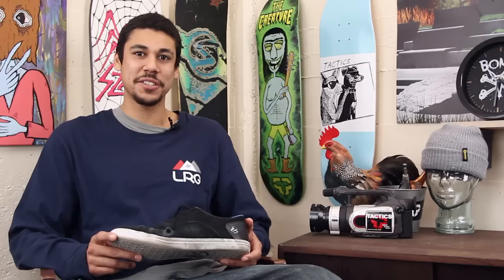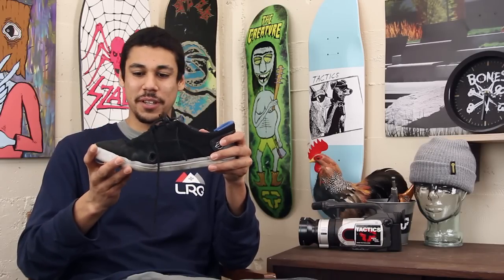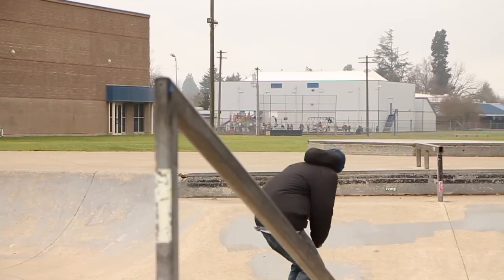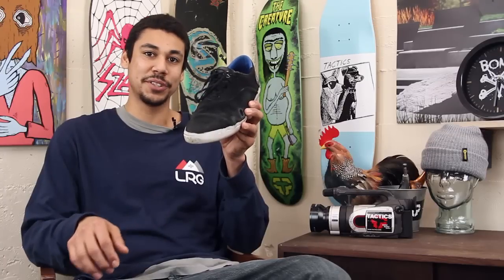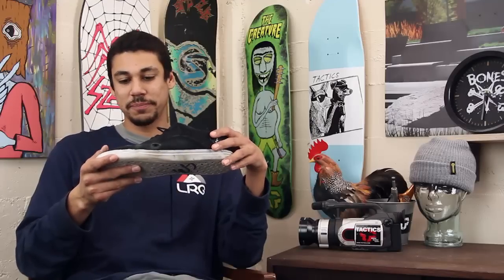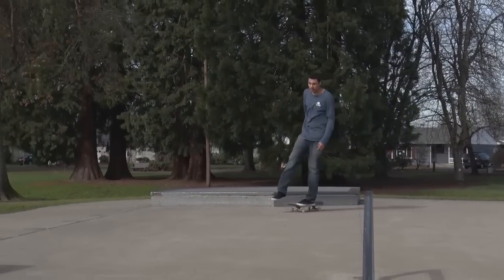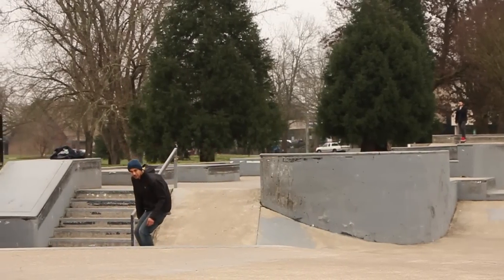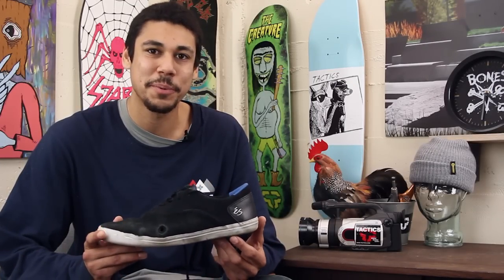éS Arc Skate Shoes Wear Test Review - Tactics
The éS Arc features a low profile design with high durability, and a clean look. Complete with THERMOTHANE perforation around the toe box for added durability. These bad boys are sure to have consistent flick and grip throughout the life of the shoes. Upgraded lacing system combined with tongue centering bands are sure to make these shoes fit great and make your feet happy in the process.  If you liked the éS Sense and the Sesla your sure to like the all new Arc. Check out Tactics skate team rider James Sisneroz put the all new éS Arc to the test in this Tacics.com Skate Shoes Wear Test Review.